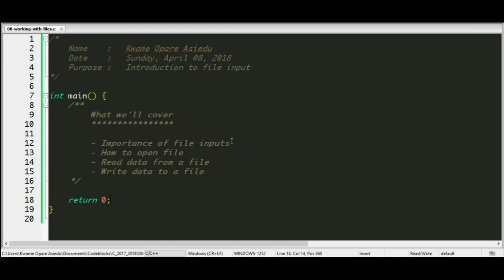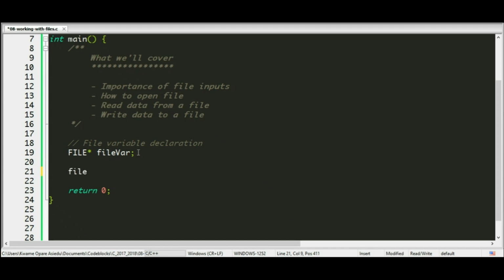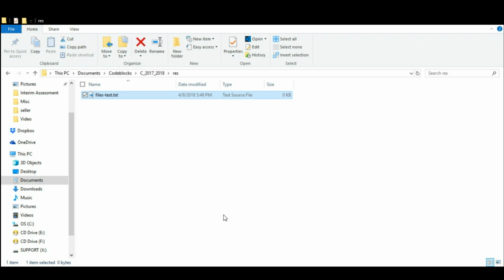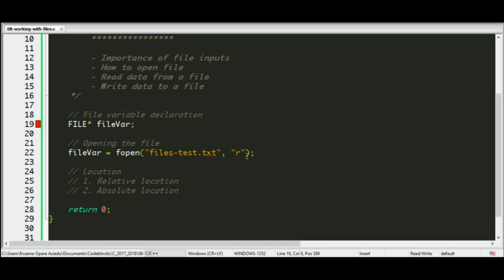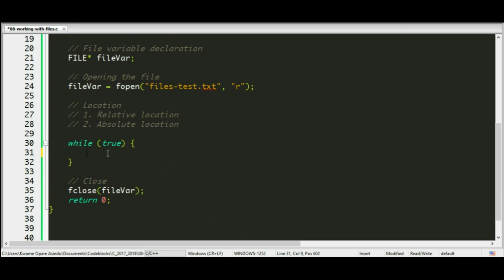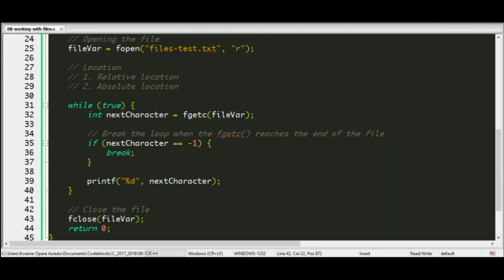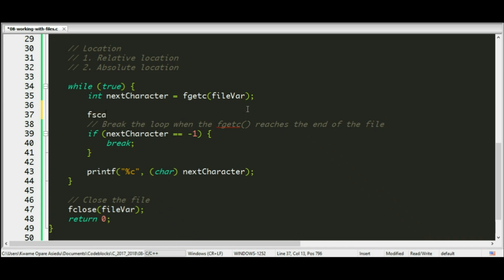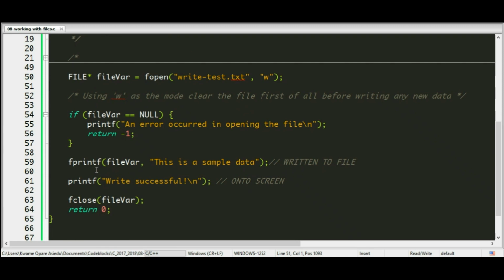C File Input (1)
Here's a new video of a two part series on file inputs in C. Files are a major source of inputs for many programs as they can contains large amounts of data that cannot possibly be entered by keyboards.

In this video, we look at simple use case of file inputs. In the first part we look at reading data from file. Then we also consider writing data to a file.

This is quite a tricky subject to grasp so take your time and understand the concepts. If you have any questions or suggestions, please leave them in the comments and I'll do well to get back to all of them.

Here's a link to an article on absolute and relative addresses